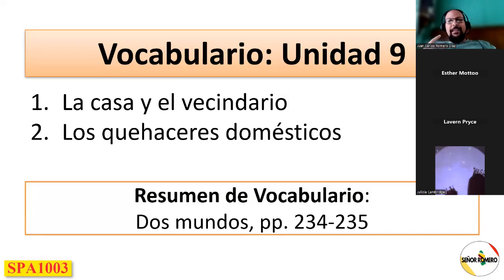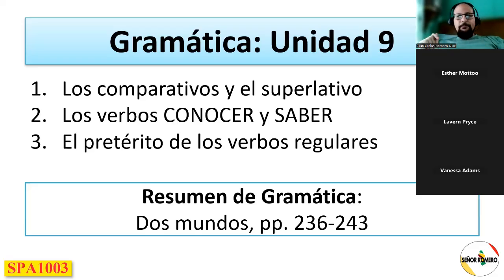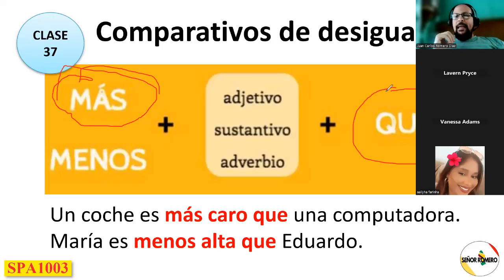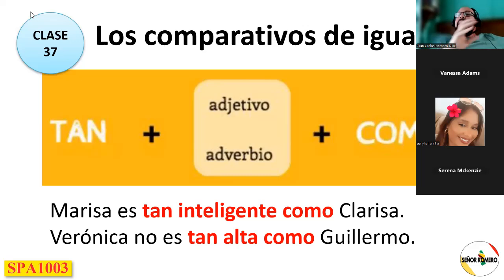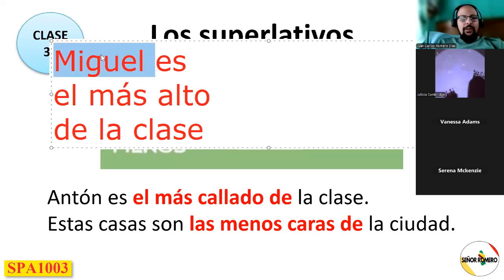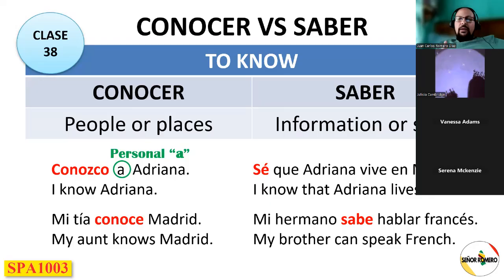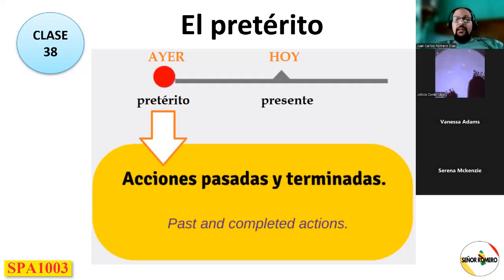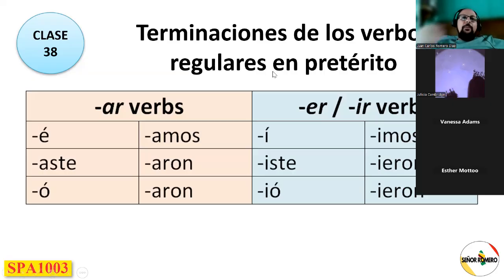Class 39 - Recording